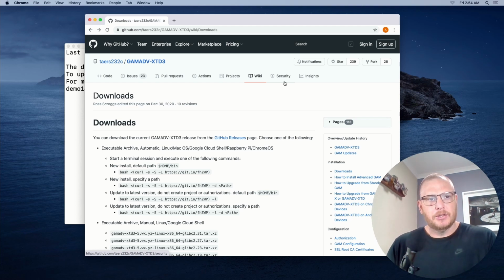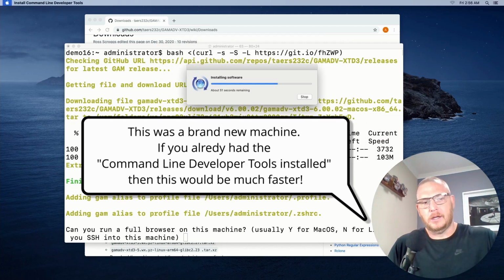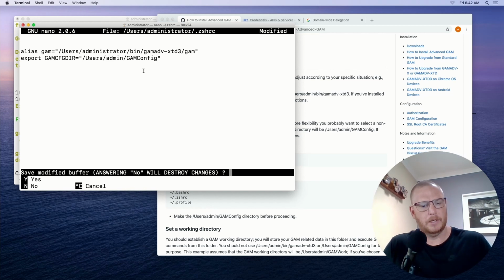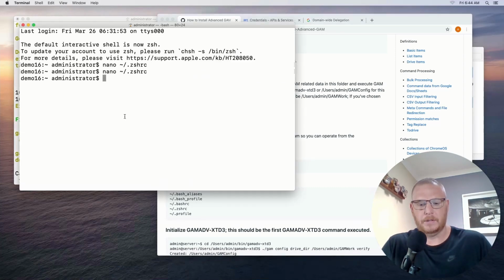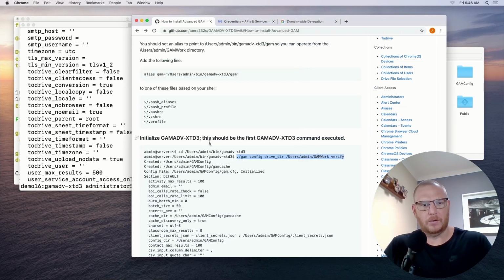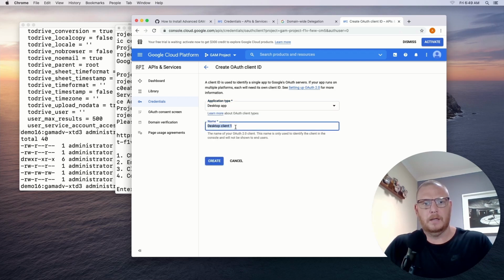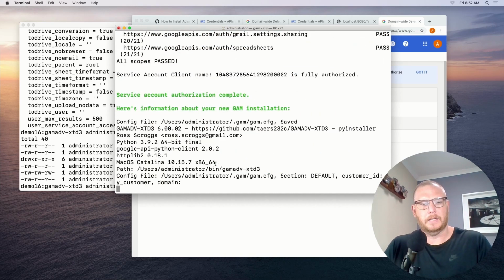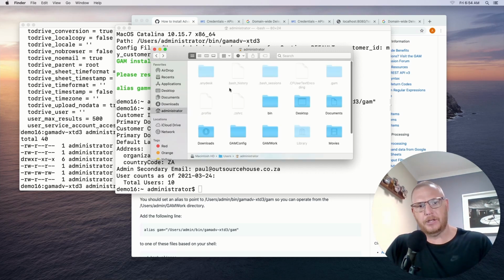Installing GAMADV-XTD3 on macOS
This video is part of the full TAMING GAM - A practical guide to GAM and GAMADV-XTD3 Course hosted on Udemy

If you are looking to install GAMADV-XTD3 on macOS this video is for you.

We will be walking through the set up of GAMADV-XTD3 on macOS, you can follow along with either the video, or follow the images and steps in the linked blog.

00:00 Intro
00:15 Mac Mini Vault
01:00 Where to get the downloads
01:42 Installing GAMADV-XTD3
02:10 Installing the command line developer tools
03:00 Editing ~/.zshrc and Creating the GAMWork and GAMConfig directories
05:07 Initialise GAMADV-XTD3
06:05 Verify GAMADV-XTD3 Initialisation
07:00 Creating OAuth Client ID
07:32 Selecting Scopes
08:42 Testing the GAMADV-XTD3 installation

Other courses that can help you with your Google Workspace.